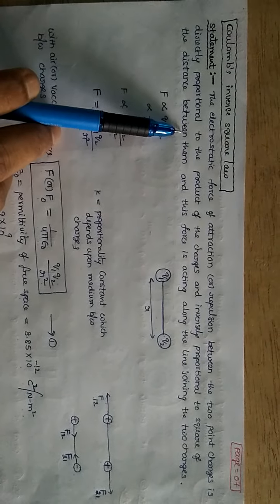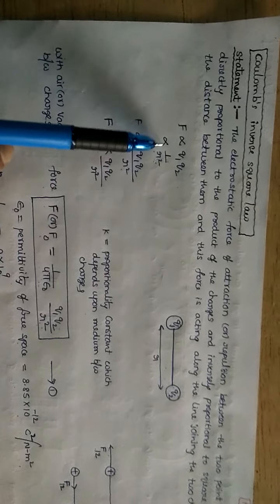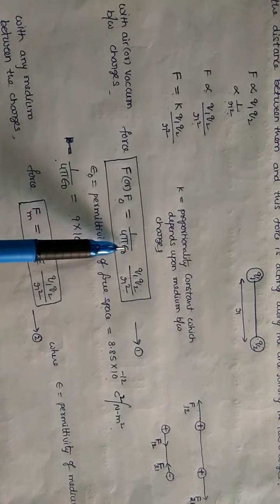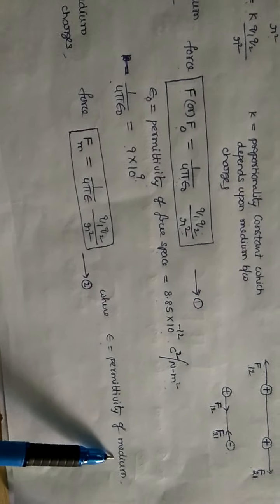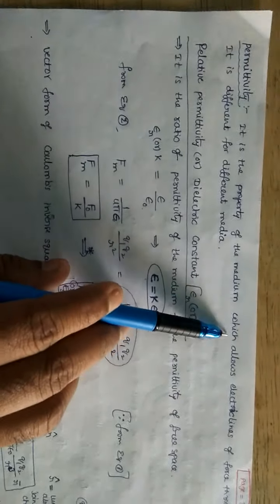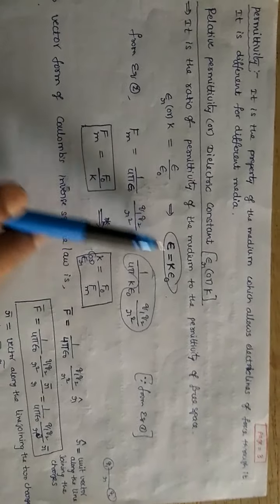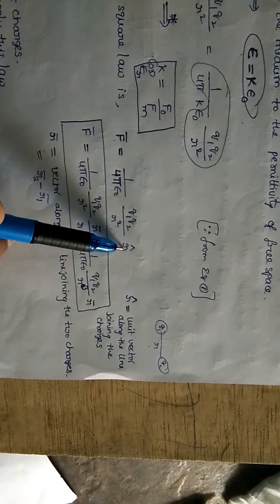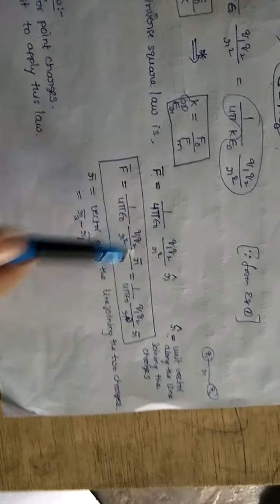D.suresh babu physics kvs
coulombs inverse square law